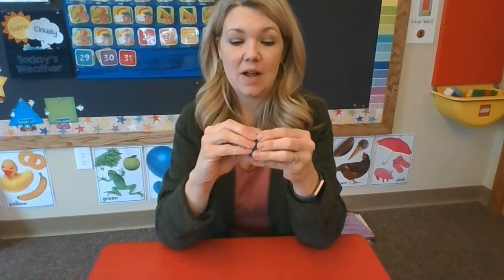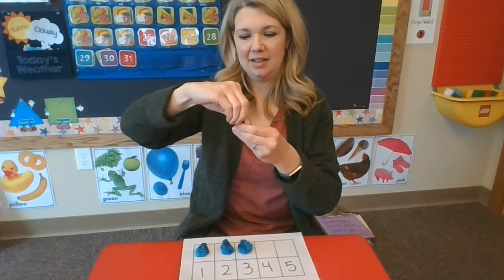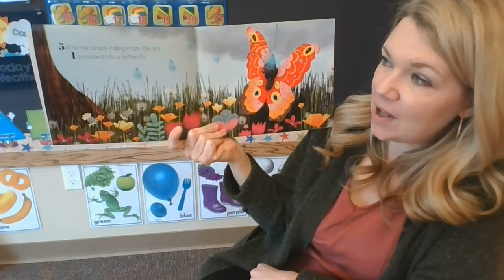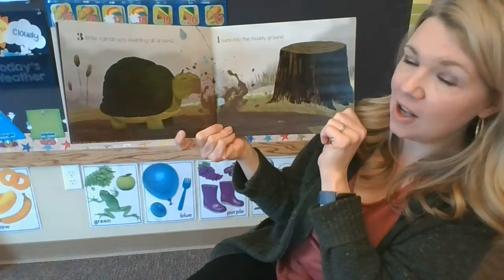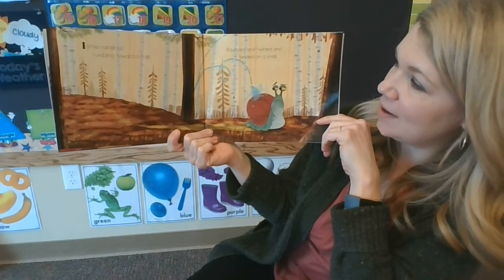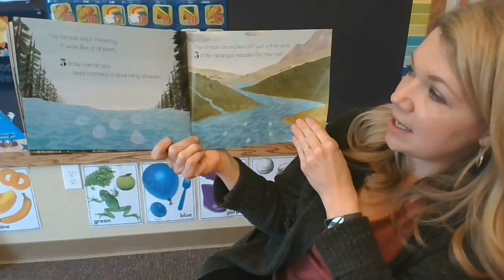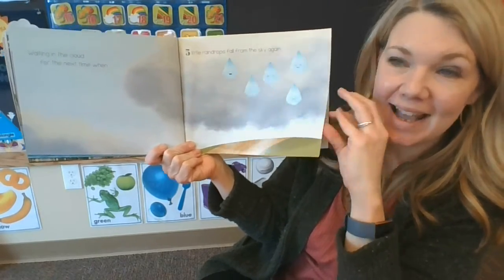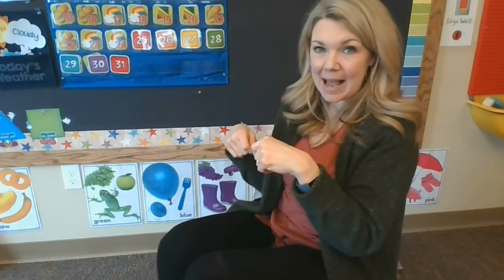Preschool March 24, 2020 5of5 CLOSING STORY, COUNTING, SONG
I have to apologise! My volume was turned way down for this round of recording. My son is also using this laptop for doing school work at home and he adjusted some settings without telling me. I will record a new round of videos and make sure I check settings before I upload. SO SO SO SORRY!

Closing time with a final book, raindrop counting, and a goodbye song.